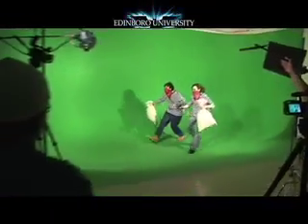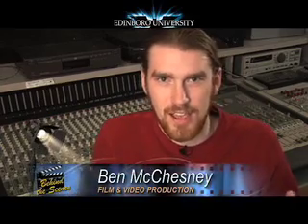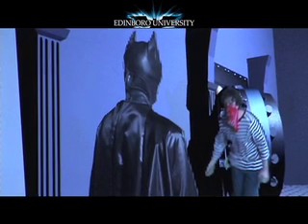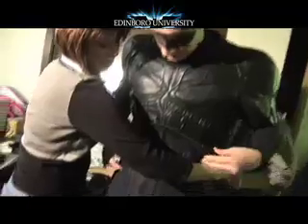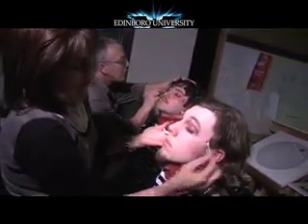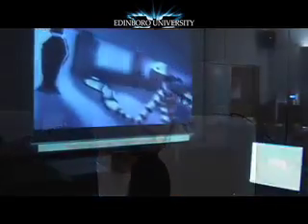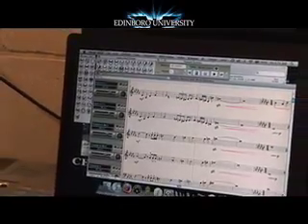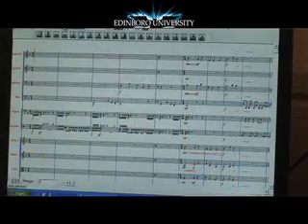Batman. Behind the Scenes.